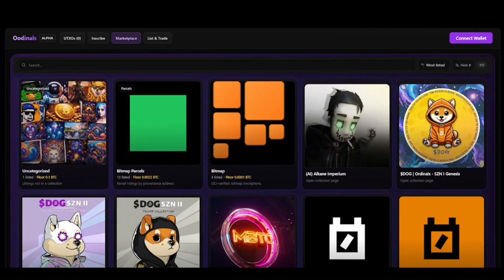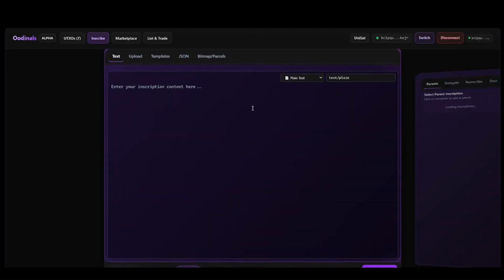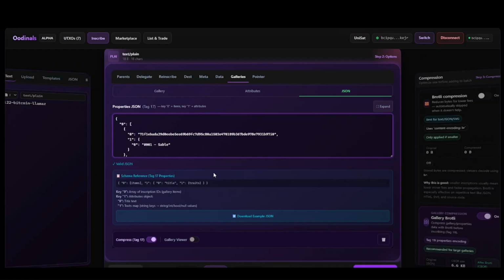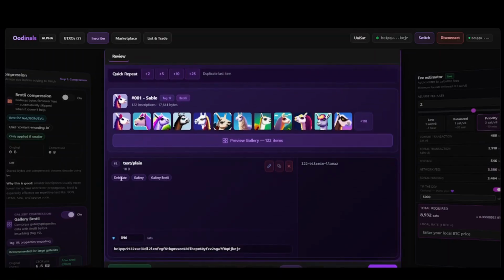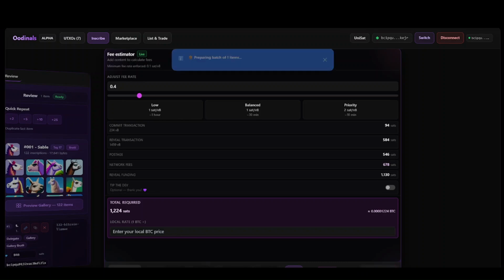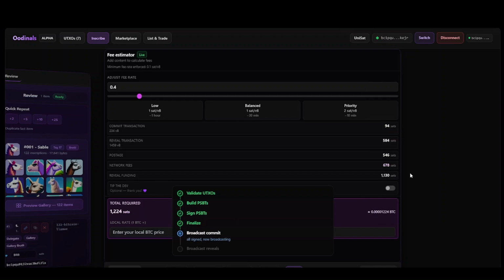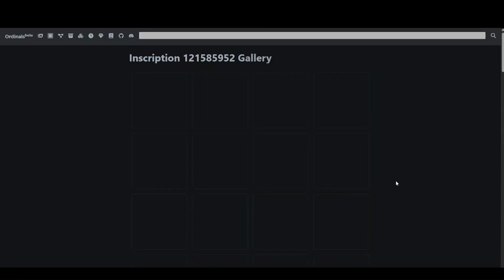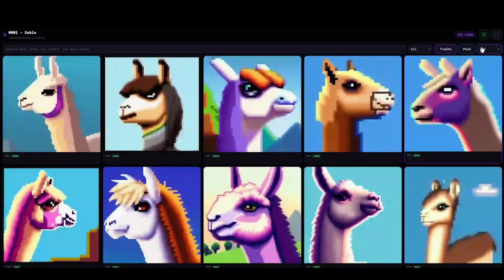How to Create an Ordinals Gallery on Bitcoin | Oodinals.com Tutorial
Learn how to create and inscribe a Bitcoin Ordinals Gallery using Oodinals.com.

In this tutorial, I walk through the full process of turning a list of inscription IDs into a gallery inscription that can display and organize your Ordinals collection.

Ordinal Galleries make it easy to: • Display collections on-chain
• Organize multiple inscriptions into a single gallery
• Share and showcase your Ordinals in a clean format

Oodinals makes the process simple by allowing you to generate the gallery inscription without complex tooling.

In this video you will learn: • What Ordinals Galleries are
• How gallery inscriptions work
• How to create a gallery using inscription IDs
• How to inscribe the gallery using Oodinals
• How to view and share your gallery

This tool is designed to help the Ordinals ecosystem grow by giving creators simple ways to organize and display their work directly on Bitcoin.

oodinals .com